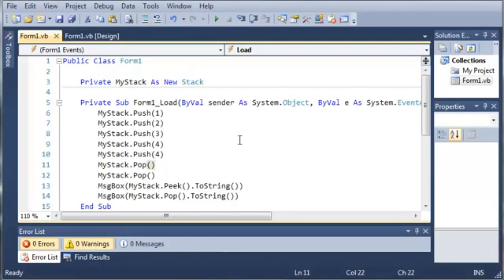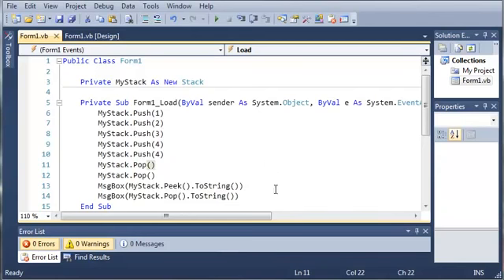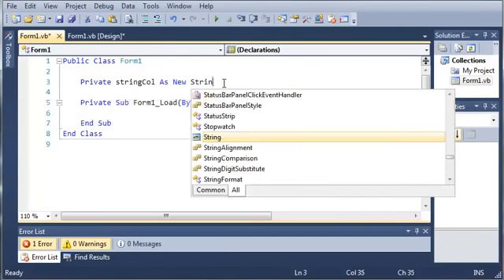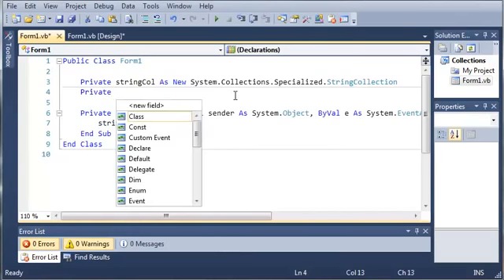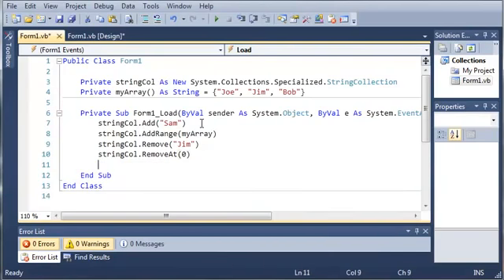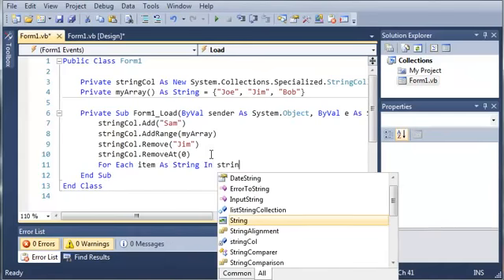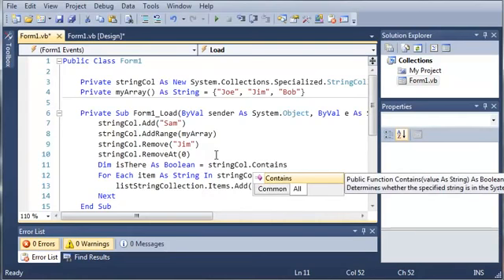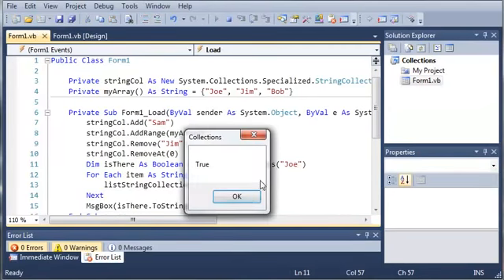Visual Basic Tutorial 85 StringCollections